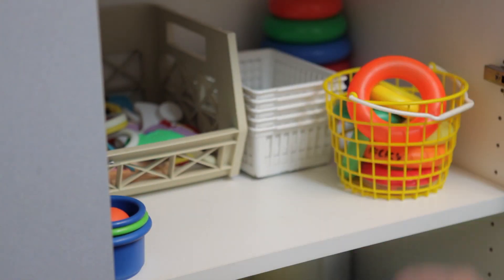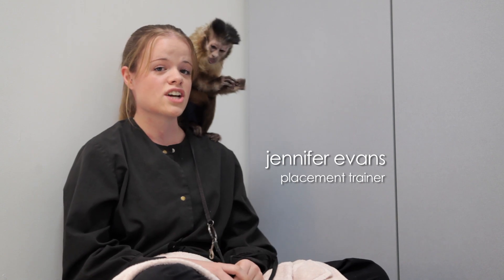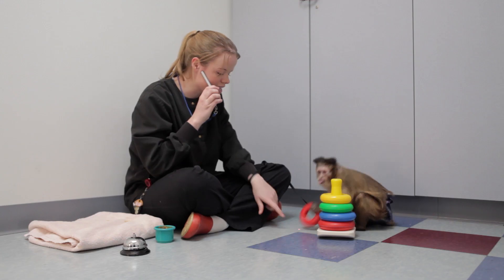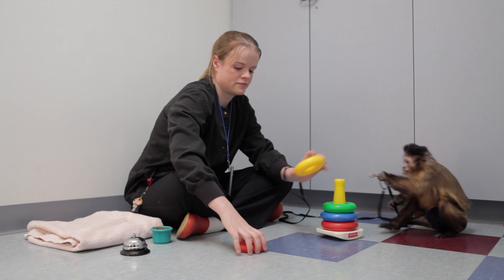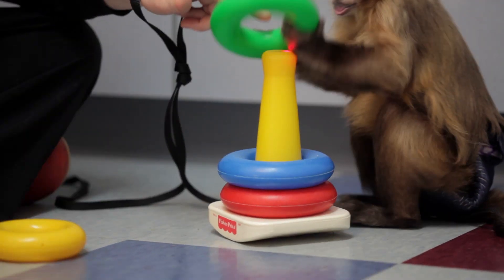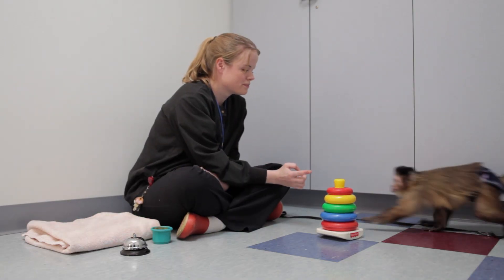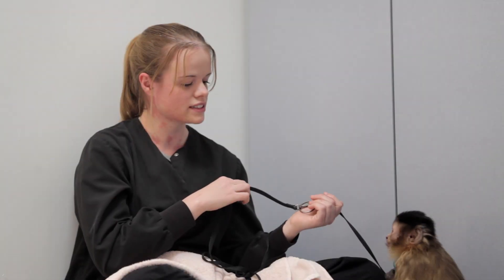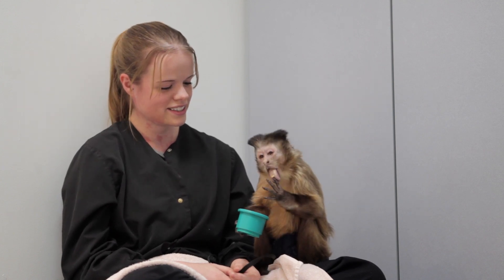Basic Training - Monkeys in a Minute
Watch Dillon learn an early training task with her trainer. Don't miss the very end! Monkey Helpers is a Reeve Foundation Quality of Life grantee.